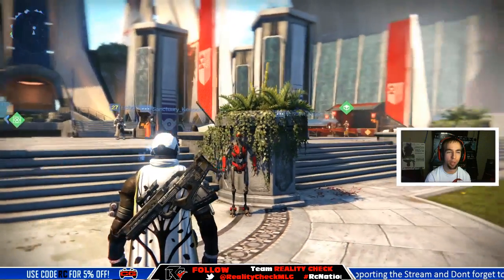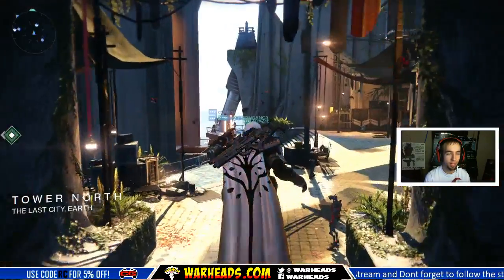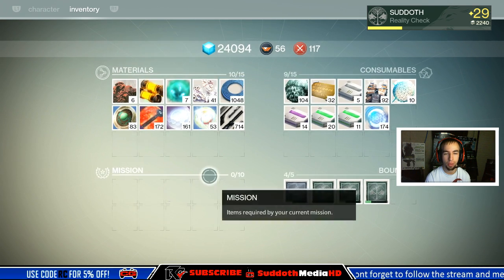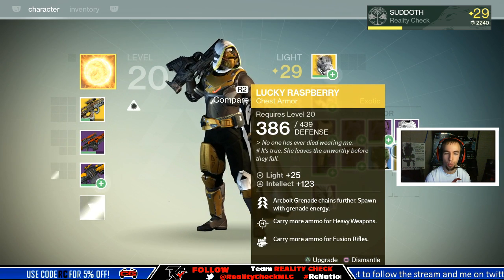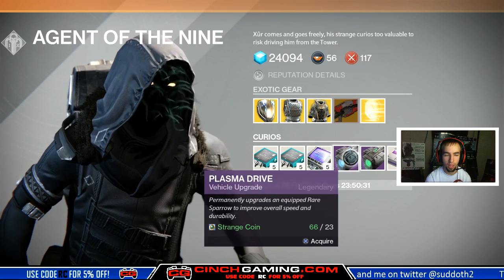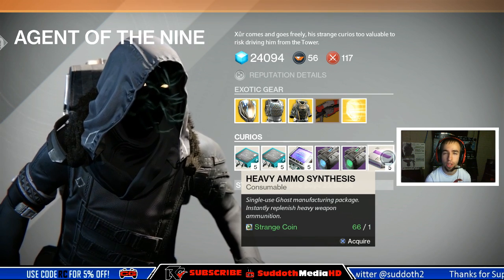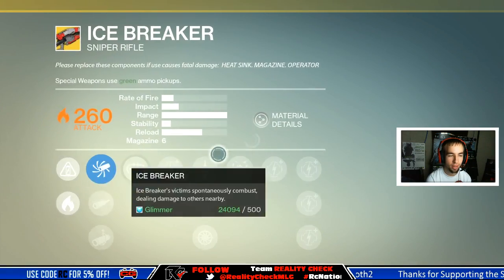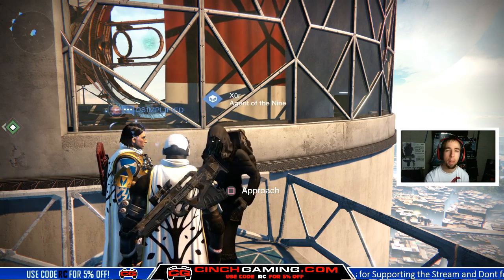Xur this weekend 10-10-14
Xur Week 5
Where to Find Xur this weekend 10-10-14

If you Want to hit us up online for anything
Gamertags-
SUDDOTH 1
SUDDOTH 2